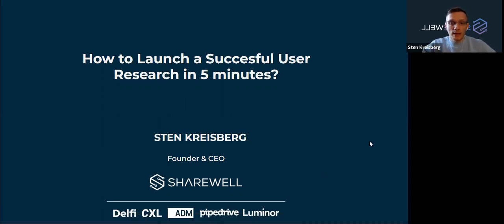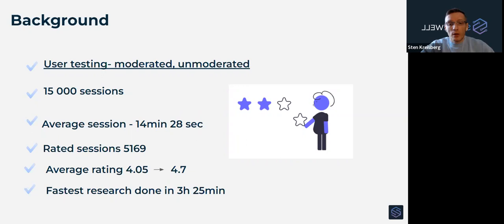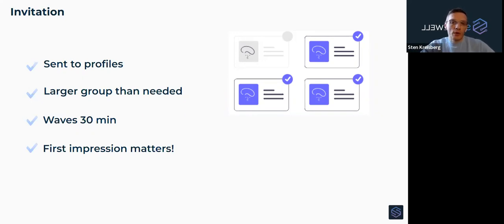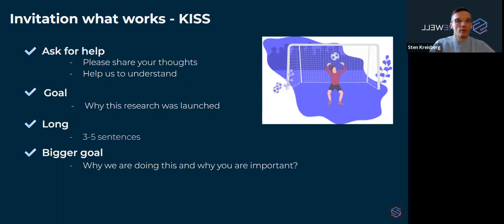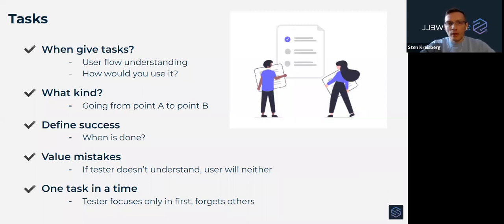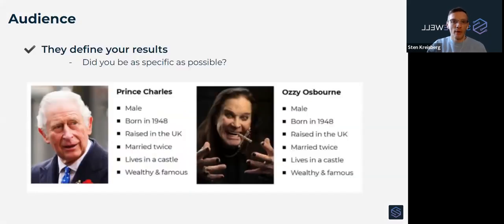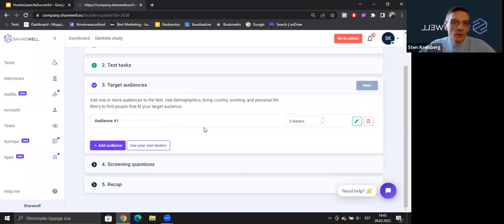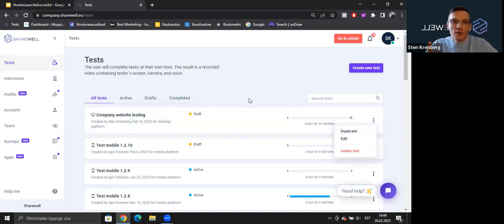How to Launch a Successful User Research in 5 Minutes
Is there a way to have successful user research done in 24 hours and not pay more than 200 eur for the results? ✨

During this webinar, Sharewell co-founder Sten Kreisberg will share our knowledge and show how to conduct successful user research and get answers in 24 hours.

✨ Is conducting research an important part of your job?
✨ Can’t find people who fit the profile for research?
✨ Would like to receive feedback in 24 hours?
✨ Would like to see, how people use your product in live?
✨ Is user research costly or should I pay only by result?
✨ If the user only speaks, is it possible to get automated transcription?